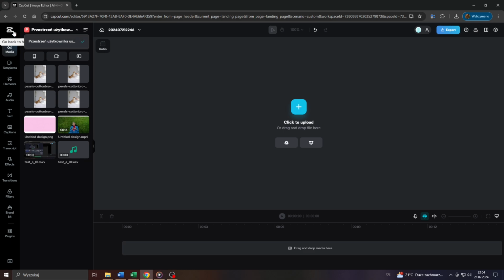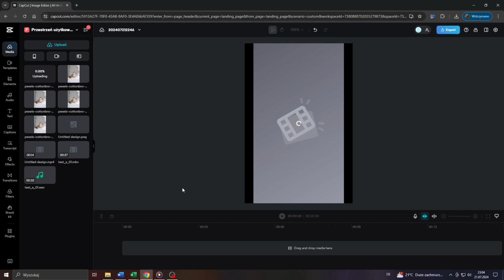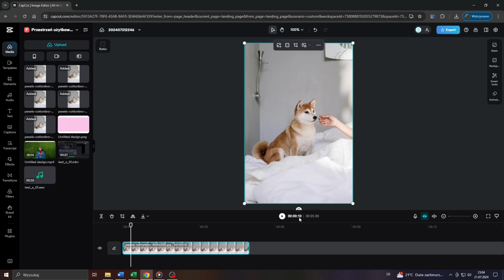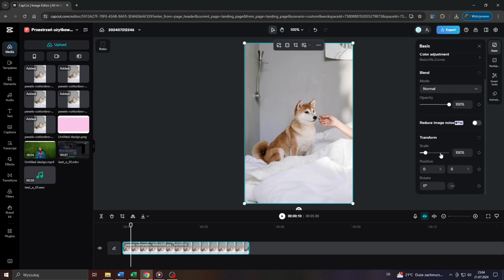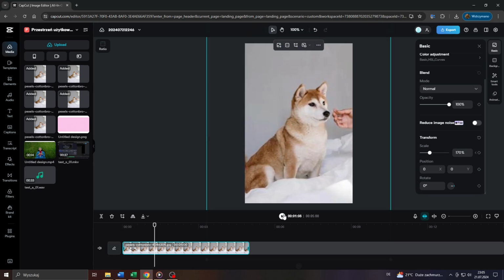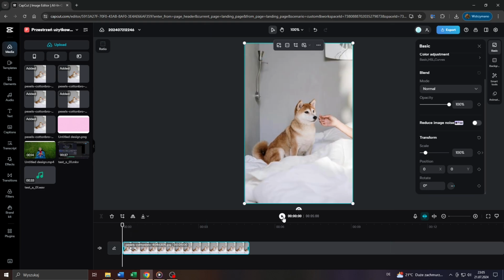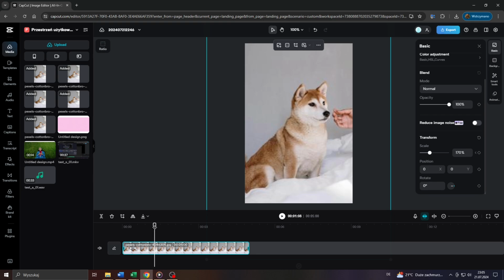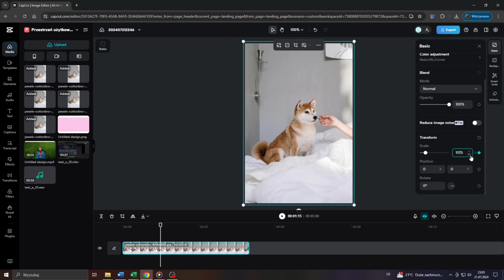How to Make Images Move in CapCut | Animate Picture with Keyframes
This tutorial shows how to animate still images in CapCut using movement effects and keyframes. Perfect for dynamic edits.